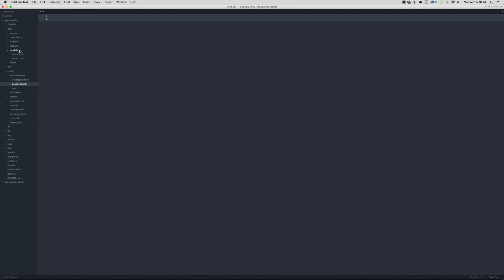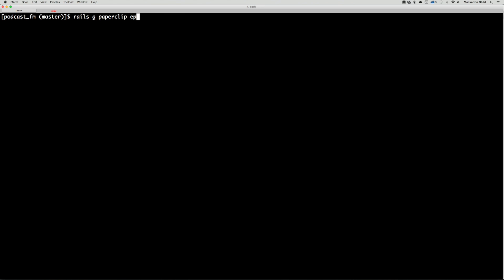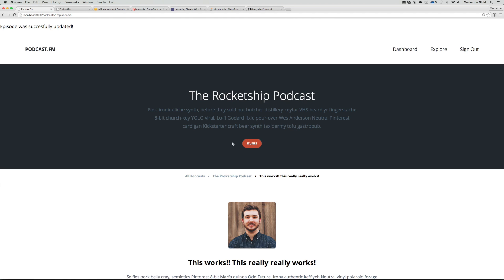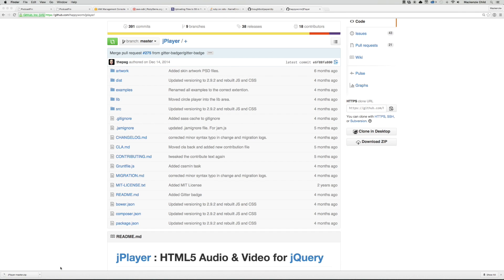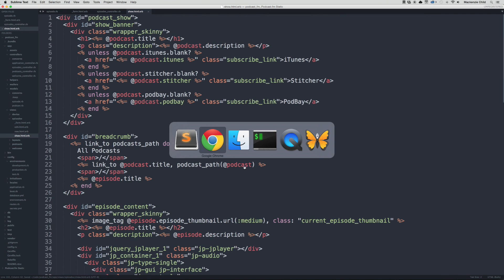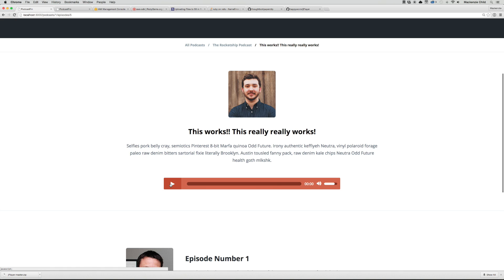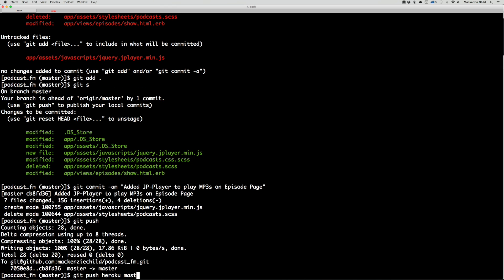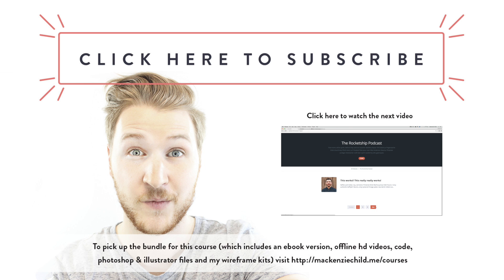Add MP3 Uploads & MP3 Player - How to build a podcast network with Rails 4